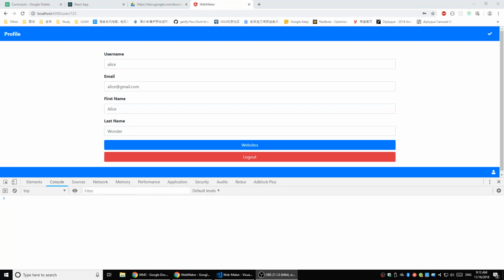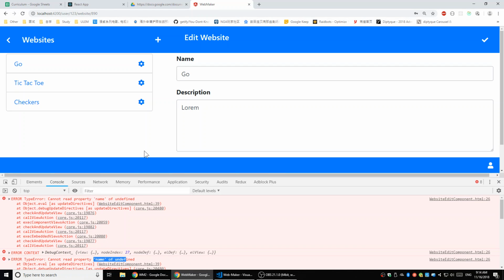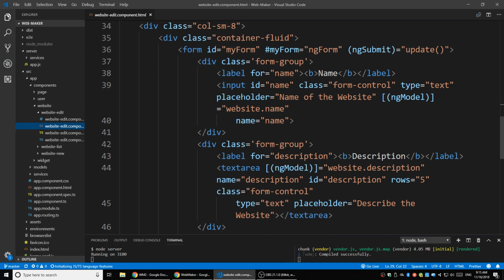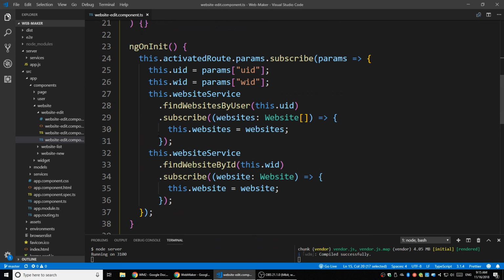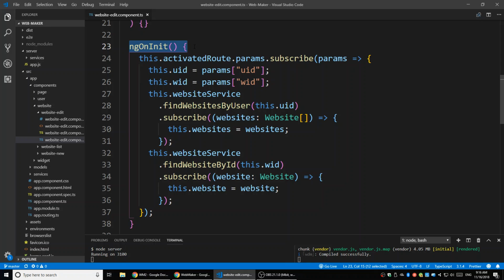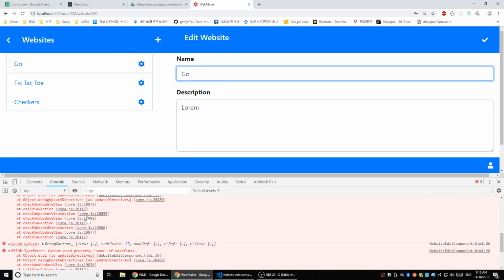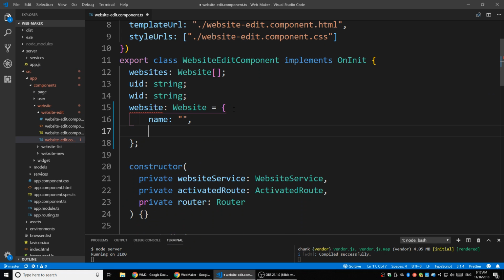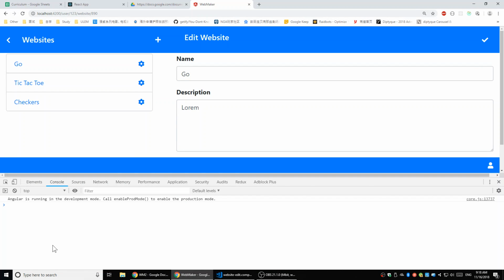VM 3.3 - Fix edit errors